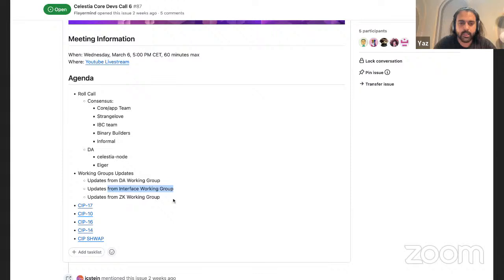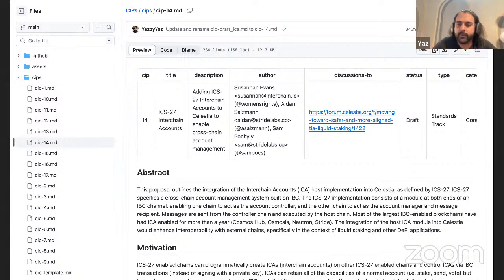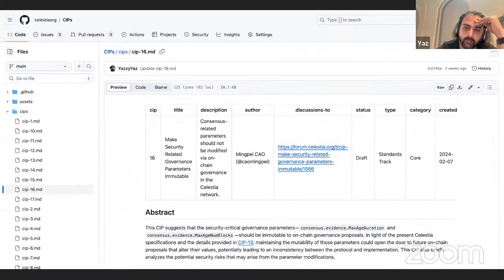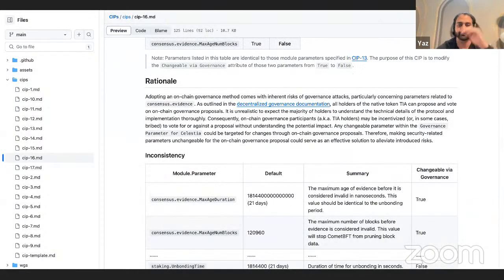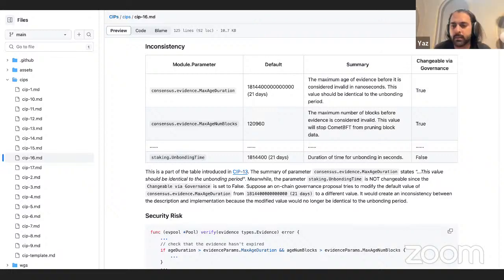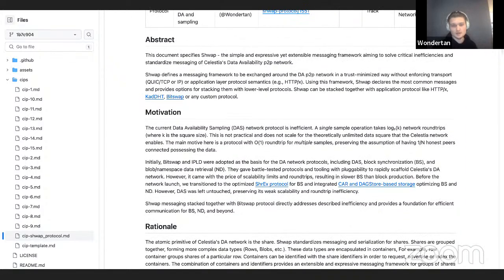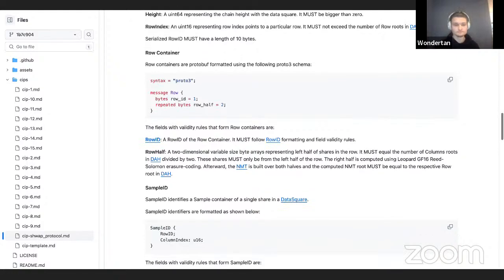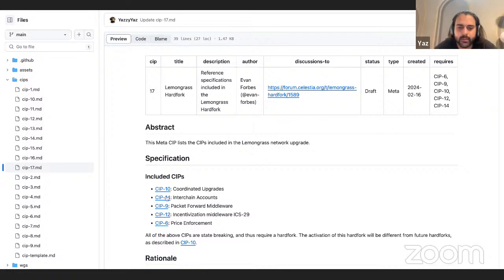Celestia Core Devs Call 6